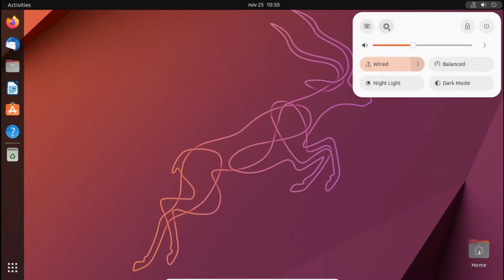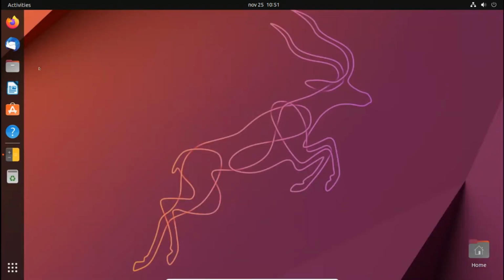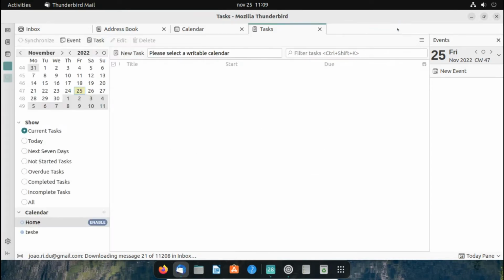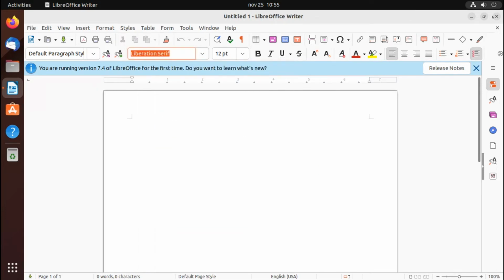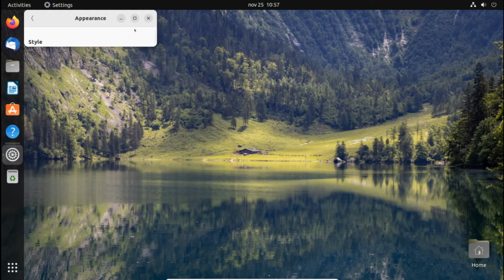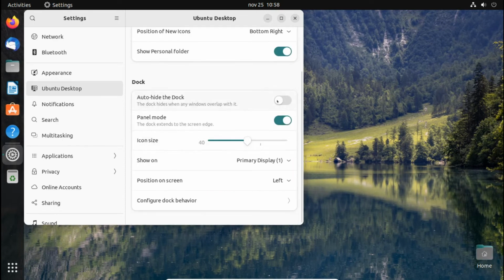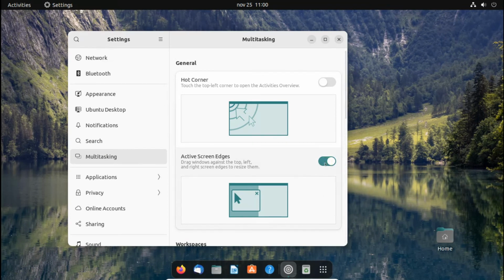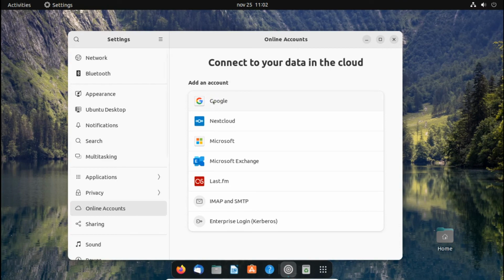Ubuntu 20.10 - Kinetic Kudu - Linux OS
In this video we will guide you through
the new Ubuntu OS Kinetic Kudu, showing all the new features and how to completely change appearance in meter os seconds in a very easy way.